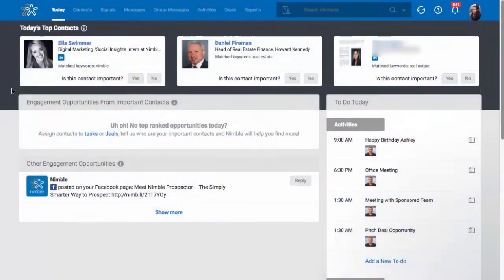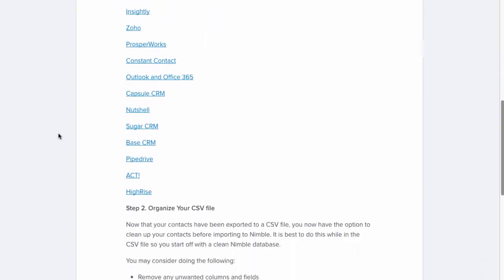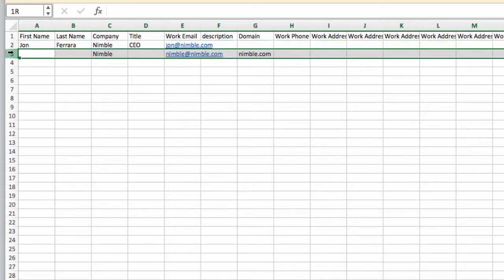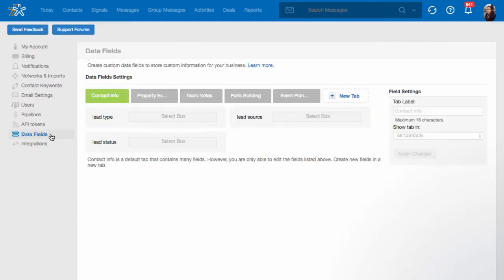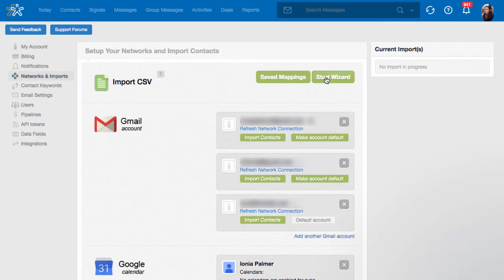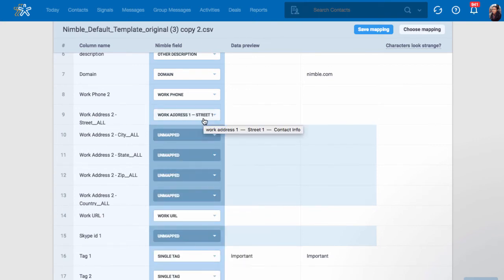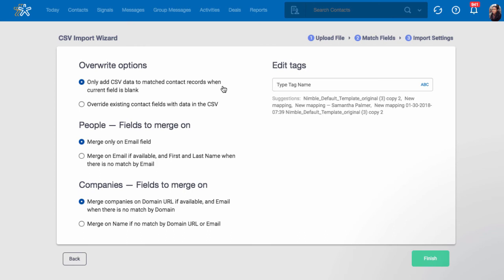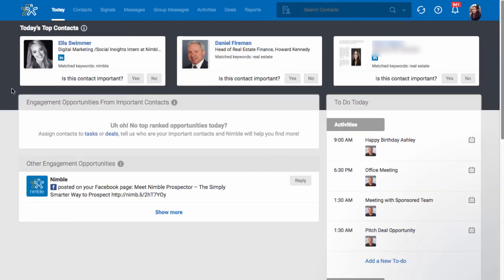How to Migrate Your Contacts To Nimble CRM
Learn how to migrate your contacts to Nimble.